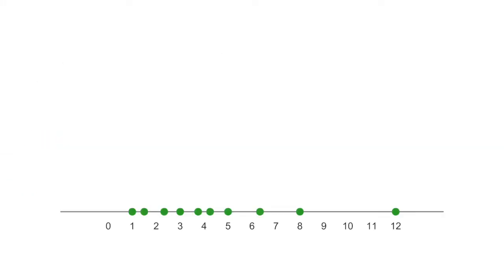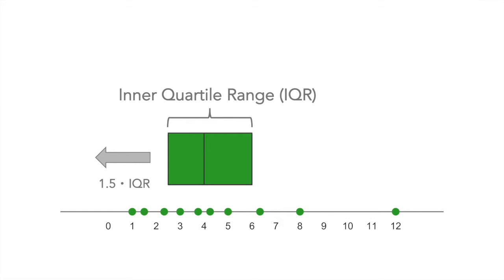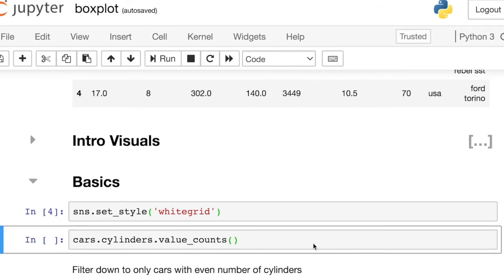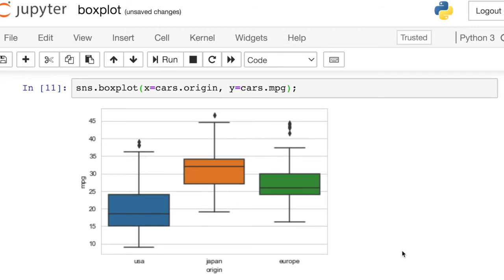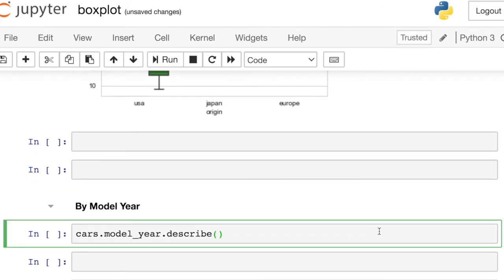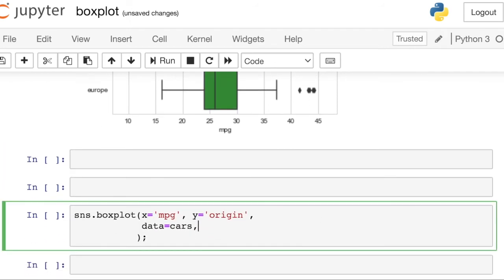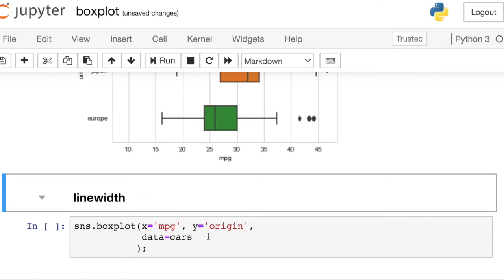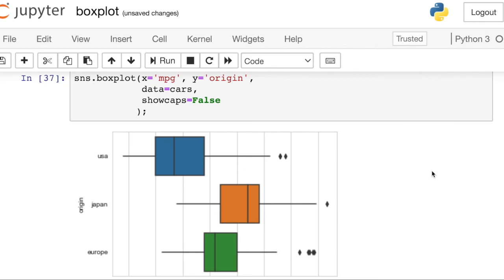Seaborn boxplot | Box plot explanation, box plot demo, and how to make a box plot in Python seaborn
In this seaborn boxplot tutorial, I provide a box plot explanation about each component piece including the median, the percentiles, the meaning of the box plot whiskers, as well as the box plot outliers. I then demonstrate how to make a box plot in Python seaborn.  I also discuss several styling properties such as order, color, whisker length, and flier size.

0:00 Box plot components
3:54 Coding basics
7:20 Coding with "hue" property
9:37 Additional styling options
14:50 Conclusion